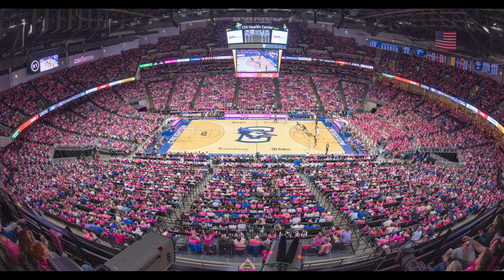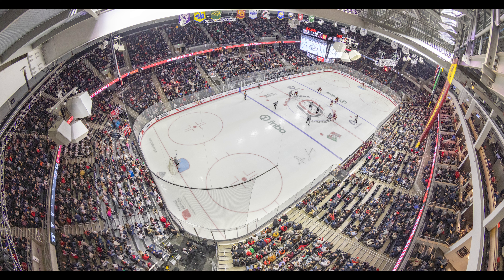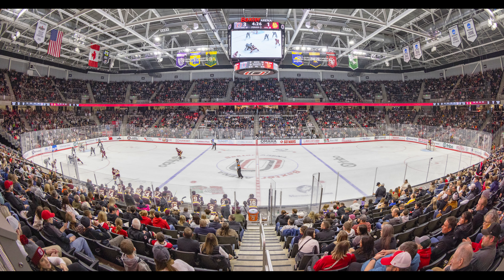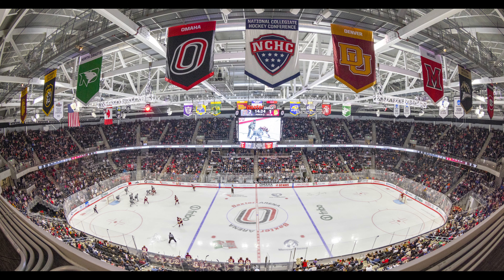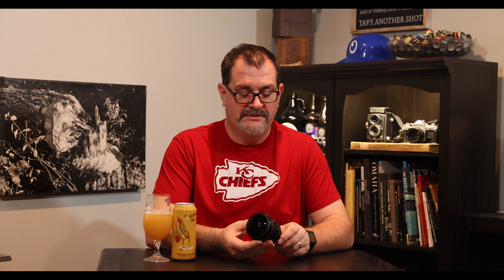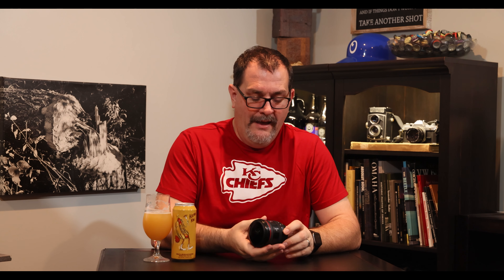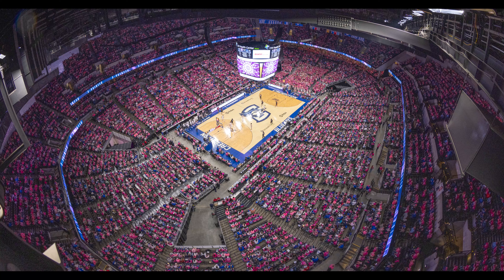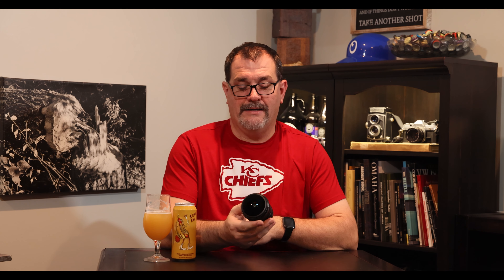Beer with Brad Episode 36 - Photography Discussion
The 36th episode in my monthly photography series "Beer with Brad". Today I have a "Kielbasa King" from Hop Butcher For The World in Chicago, IL.  I show a couple recent photos and the lens I used for them.  I also talk about my 2024 goals.

for more photos and videos.

Brad